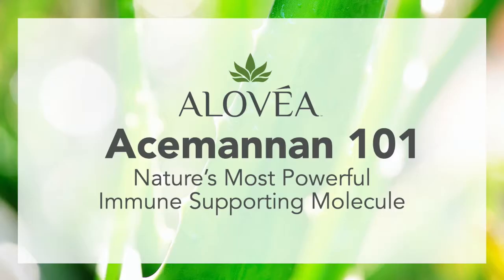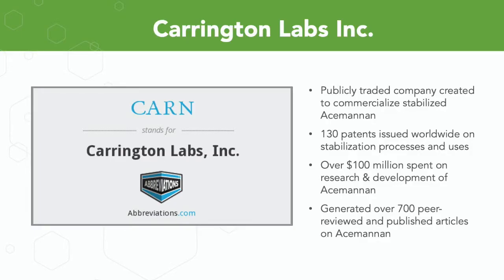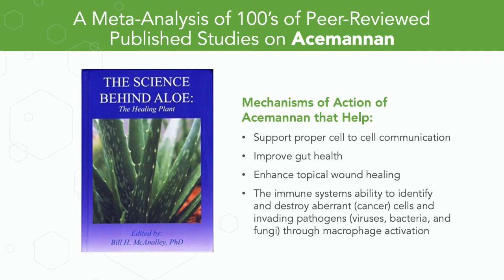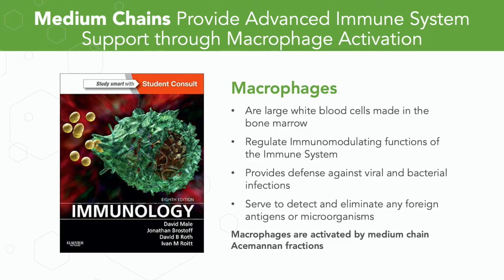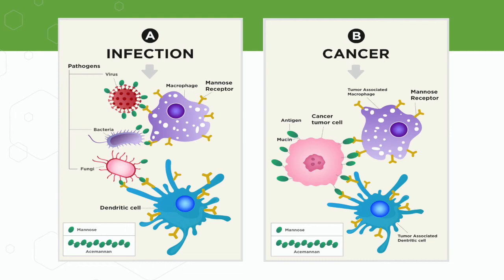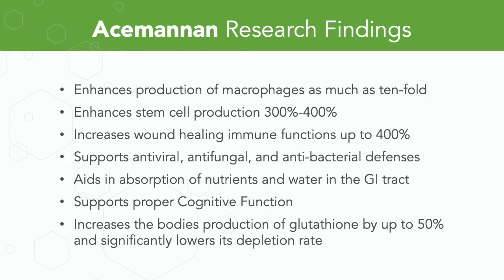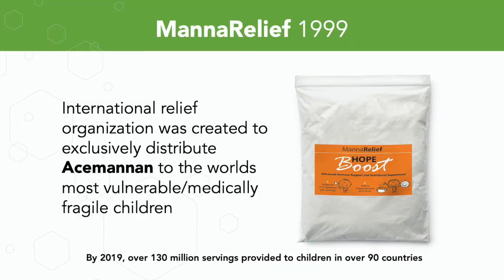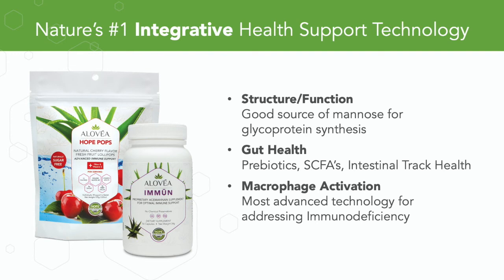Benefits and Side Effects of Acemannan | Science Behind Aloe | Cancer | Viruses | Immune System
GET TO THE ROOT OF BETTER HEALTH
Over 70% of our immune system is found in the gut. Our proprietary Alovéa AE™ Aloe vera extract provides a unique formulation of the most powerful immune-balancing fractions of this incredible compound to provide the body with targeted immune support where it counts — in the gut.

A proprietary concentration of the most immune-activating and bioavailable Acemannan fractions
Pure formulation extracted from the inner leaf gel of the Aloe vera plant.
“Smart” immune-modulating impact may help the body
lower overactive immune systems or activate sluggish ones.
Standardized and stabilized Acemannan content for consistent, shelf-stable support.

Throughout the 1990s and early 2000s, the processing of stabilized Aloe vera changed very little. Then in 2005, the discovery was made that only certain sizes of Acemannan molecules (Aloe vera’s bioactive molecule) were small enough to be absorbed directly into the bloodstream, and other slightly larger fractions actually facilitated the plant’s amazing immunomodulatory effect.

The largest fractions of Acemannan become prebiotic nourishment for friendly bacteria in the gut.

With this new information, Dr. Santiago Rodriguez, one of the world’s leading experts on Aloe Acemannan processing, developed Alovéa Immūn—a proprietary Acemannan composition. Alovéa Immūn is a revolutionary new Aloe vera extract with a proprietary concentration of these immune activating and bioavailable Acemannan fractions, making it a powerful, non-toxic addition your integrative health strategy to support the body’s normal functions of defense, repair, and regeneration.

Chronic Diseases
6 of 10 adults in the U.S. live with a chronic disease, and
4 of 10 adults in the U.S. live with 2 or more chronic illnesses.

Superbugs and Viruses
Infectious diseases are predicted to kill more people than cancer by 2050.

Over 6 million children die from chronic and infectious disease each year.

COSTS: The management and treatment of chronic diseases accounts for 90% of it’s $3.2K trillion a year healthcare costs predicted to top $4.2 trillion by 2023. cdc.com

Most-Researched Plant in the World
Since the beginning of recorded history, cultures around the world have used aloe vera for medicinal purposes. Its active ingredient denatures within days of extraction providing a very short shelf-life. Stabilized Acemannan, however, allowed the power of aloe to be used across a multitude of commercial options, and over 700 published studies further validated it as nature’s most powerful immune-activating molecule. Composed of mannose, Acemannan supports proper cellular function and has antifungal, antibacterial, antiviral, and anti-inflammatory benefits. Research also showed that it helps activate and balance the gut which is essential to a healthy immune system.

The Solution
A Leap Forward: Alovéa AE™
In 2014, Dr. Santiago Rodriguez, the world’s leading expert on Acemannan technologies, used new science to develop a second-generation Acemannan extract with 4 -5 times more immune-activating fractions of Acemannan per gram than his original patented product.

We call it Alovéa AE (Acemannan Extract) and it was donated exclusively to the HOPE Movement to support our Social Business platform for global health transformation.